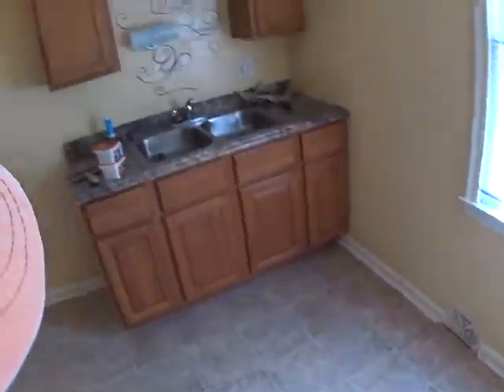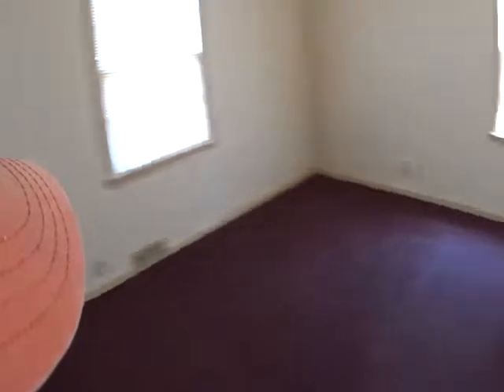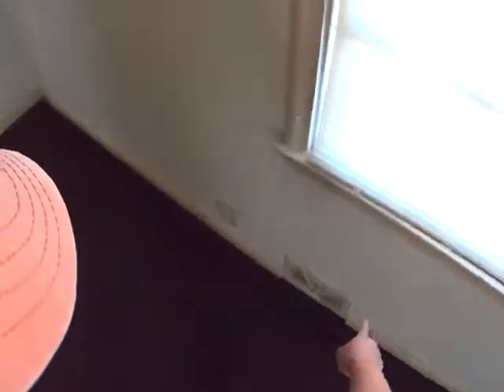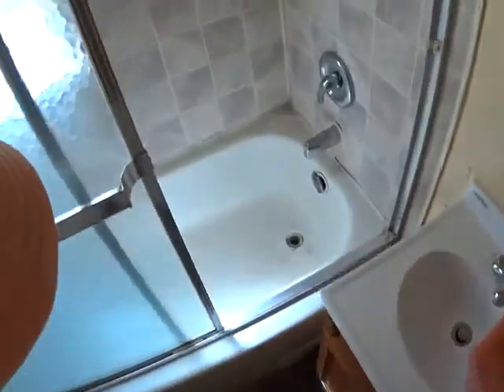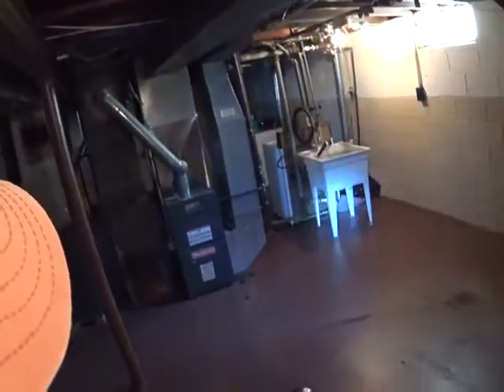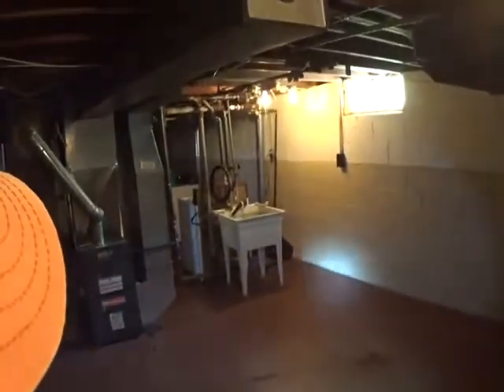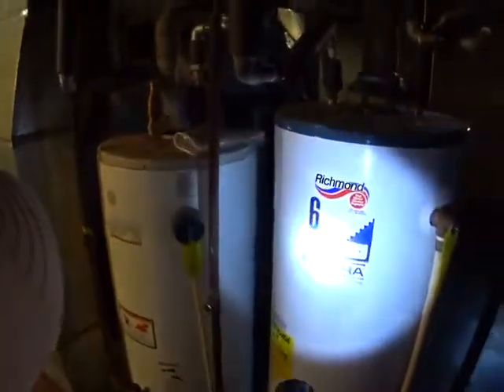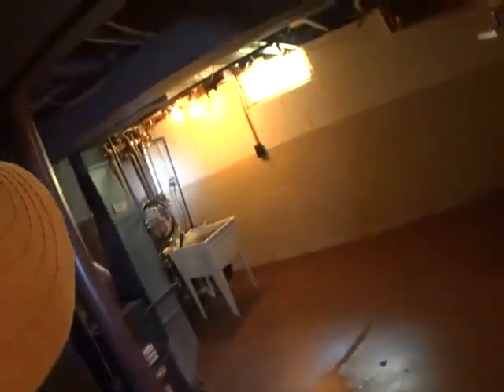5260 N 28th Inside 1st floor